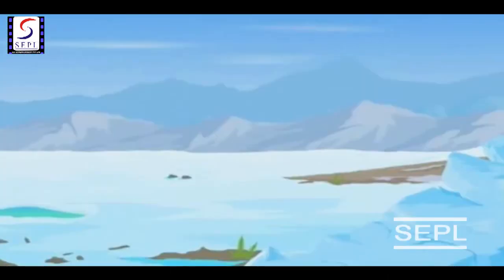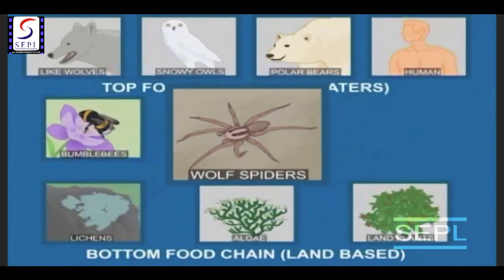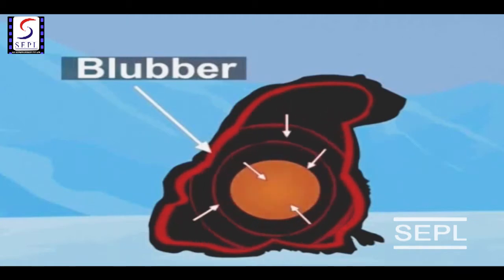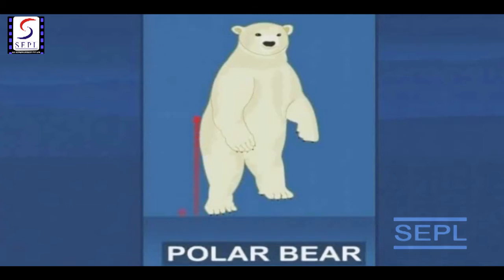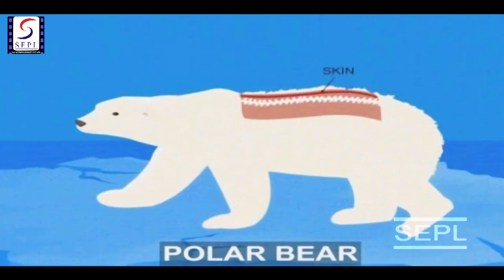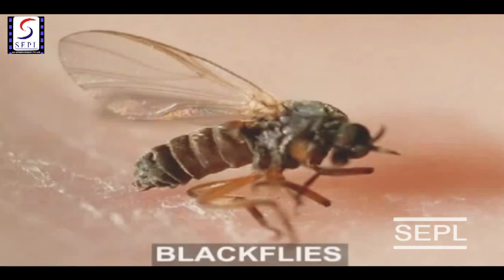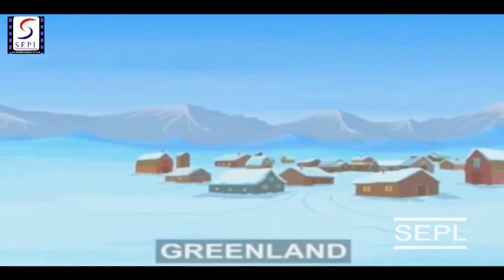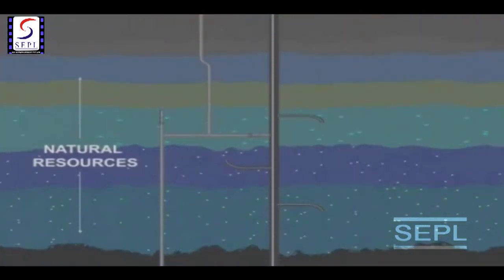Arctic Tundra and Polar Desert Episode 02 | kids Cartoon Mania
Watch fun filled animation of English,Hindi,Nursery Rhyme and much more.

To watch more entertaining and educating videos on animation stories nursery rhymes learning series, school poems, animated nursery rhyme with music, voice kids songs song for children The traditional nursery rhyme. Take your child to his first lesson about his body with this interactive video and school poems .Young children enjoy watching cartoons more than anything else. And when cartoons are accompanied by cute hummable rhymes there's nothing like it. Cuddle up to your little ones and take them through this entertaining of fun and learn.

Cute Videos Which Will Help the Entire Family to Enjoy With the Kids.